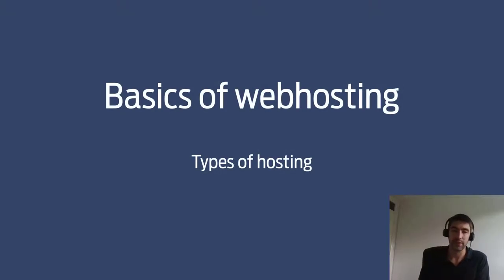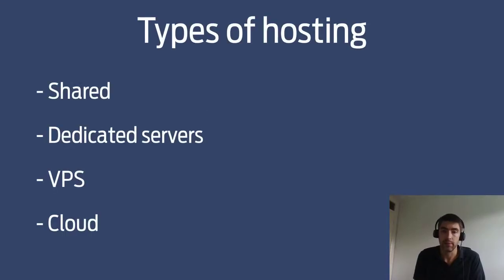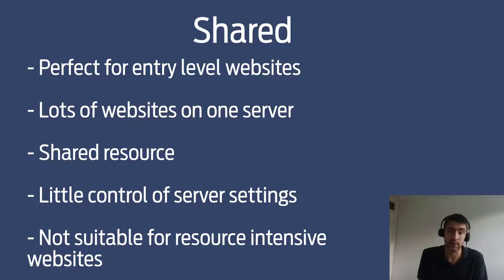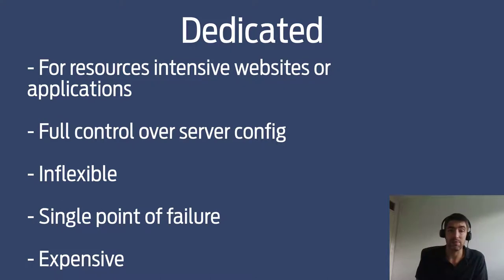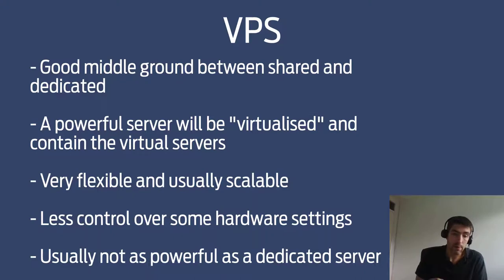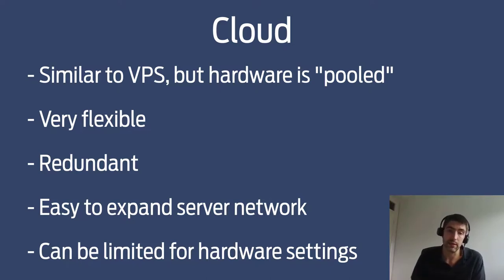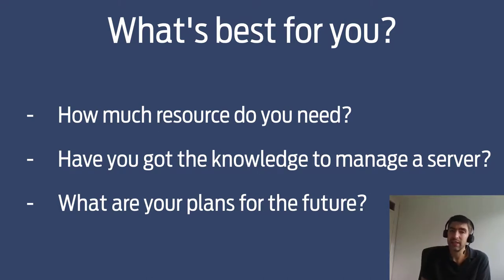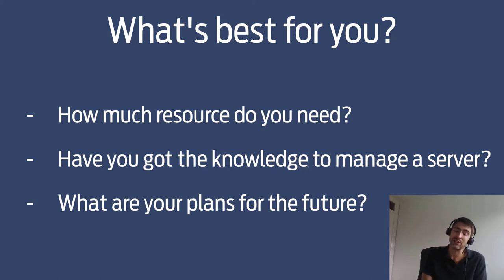What is webhosting?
This video will (attempt to) teach you the basics about what web hosting actually is and the different types you can get.